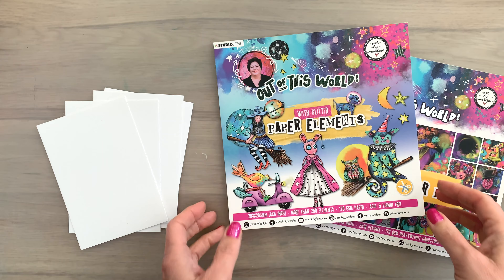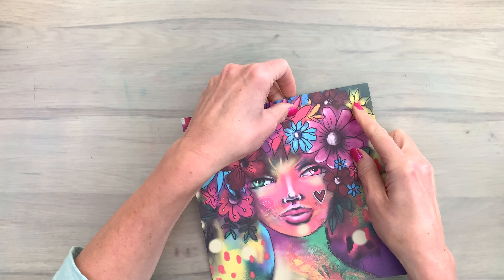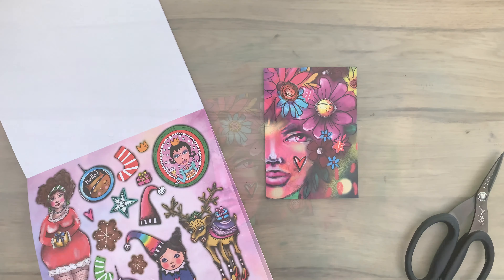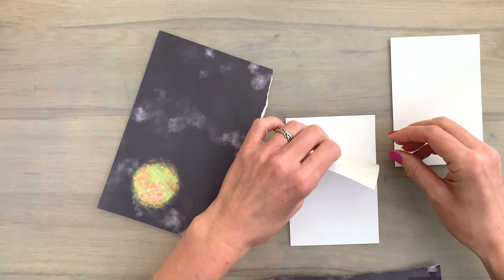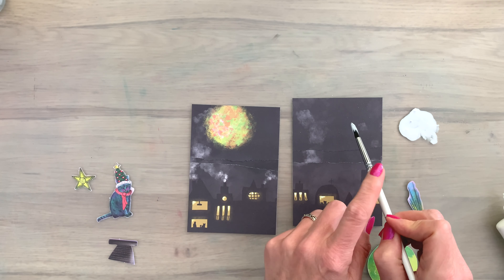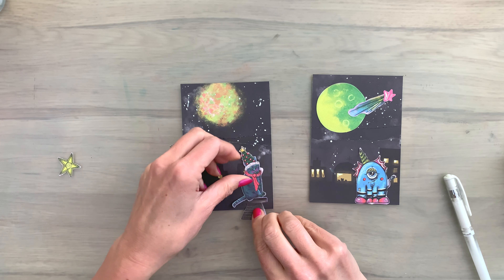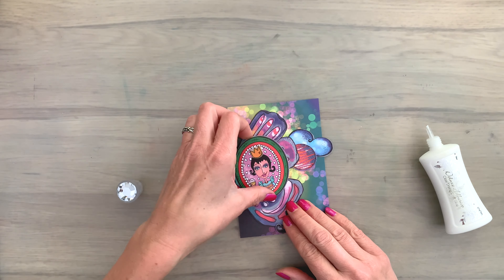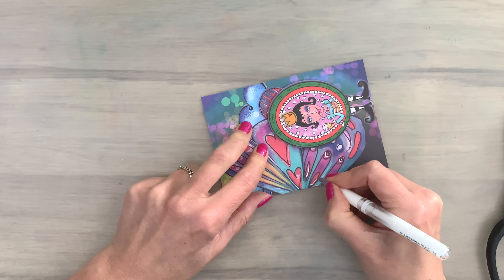SAVE TIME with these QUICK CARD IDEAS using PAPER ONLY ✂️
In this video, I show you how you can make some quick and colour cards using the new Art By Marlene Out Of This World products. With just paper and a die-cut block, you can make cards in a jiffy.

✂️ Save 15% at Joggles (USA) + spend $50 save 50% on shipping (check site for all info)

✂️ Supplies ✂️
• Studio Light Art By Marlene - Out Of This World Collection - Die Cut Block [ABM-OOTW-DCB07] - Joggles.com

• Studio Light Art By Marlene - Out Of This World Collection - Arty Paper Pad - 8" x 8" [ABM-OOTW-PP16] - Joggles.com

• Scrapbook.com - Double Sided Adhesive Roll - 1/4 Inch x 81 Feet - Permanent